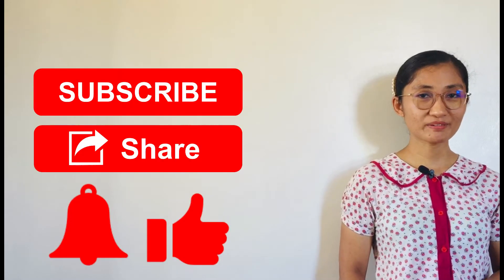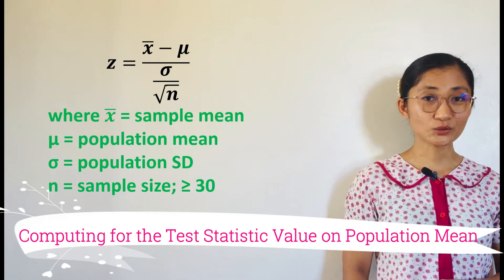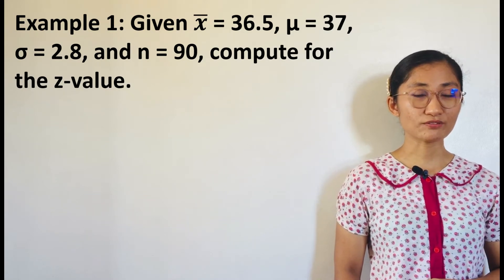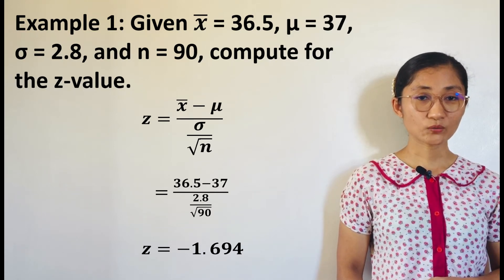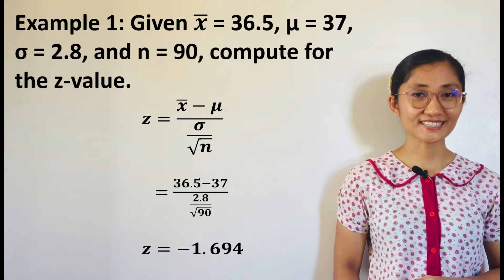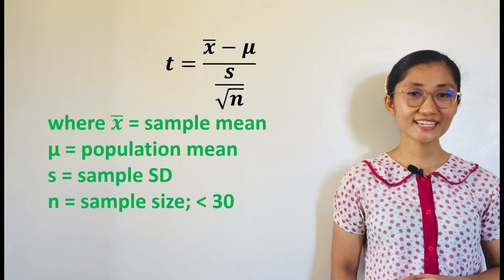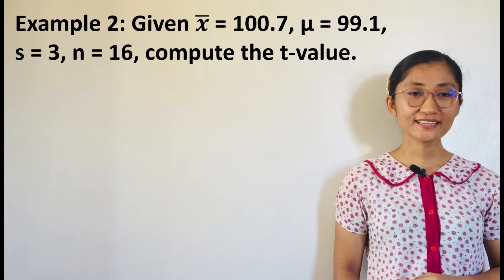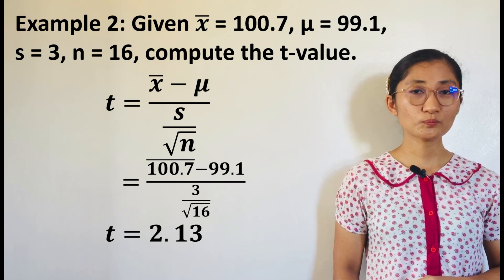Computing for the Test Statistic Value on Population Mean (Senior HS Statistics and Probability)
This video tutorial explains how to compute the appropriate test statistic value on population mean. It recalls the conditions to consider when to use z-test or t-test. The video shows how the formulas for z-test and t-test are used through the word problems included.